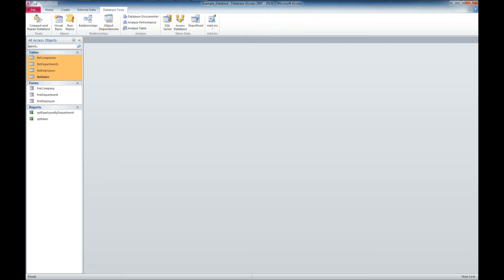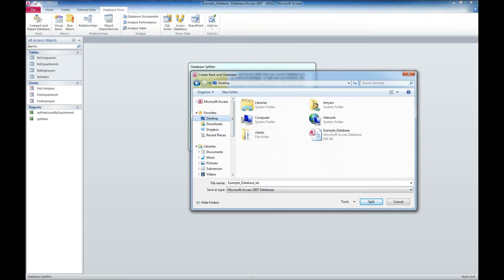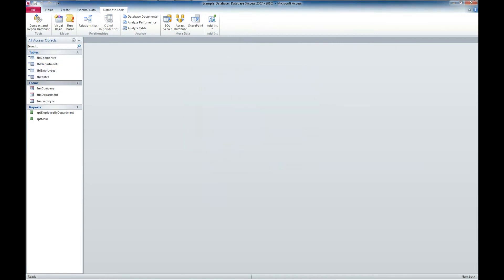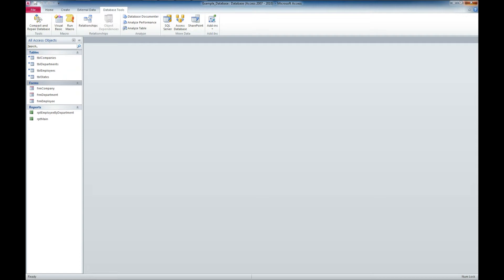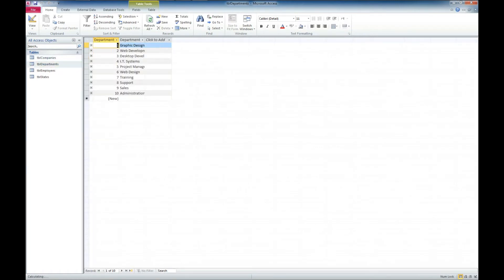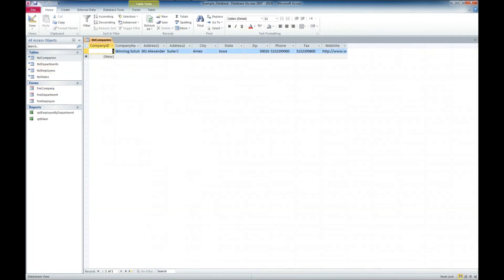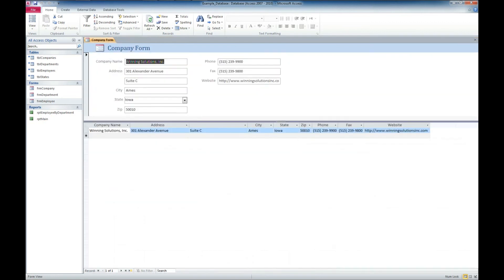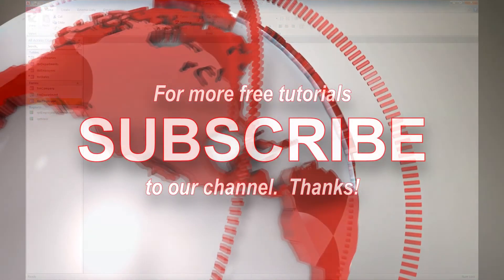Microsoft Access - How to Split Database Tables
+ If you enjoy these tutorials, and want to build it into a project of your own but have not the time nor expertise? No problem! Why not hire us for a project

836 N. 2nd Street
Ames, Iowa 50010

BTC 3FNbZTZcGtZhXuijcsoV4JrZv2E74aLBwc
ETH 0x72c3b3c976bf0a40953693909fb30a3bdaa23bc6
LTC MUnUgvzRquK8GqmbMKDjbuwxDX6LgRAjts